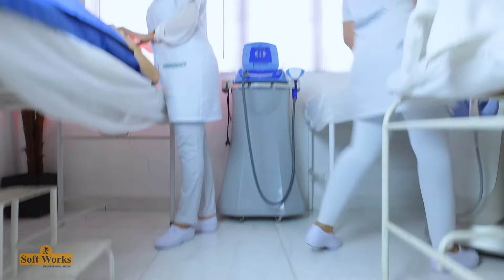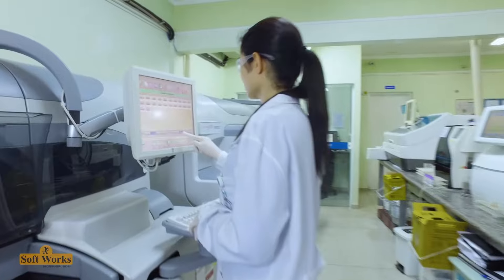Where to Use Soft Works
Our shoes were developed for professionals who work in environments with slippery floors or with greasy residues, detergent, among others. With a bold and modern design, super light, made with high technology and meets all professional needs, providing good ergonomics.